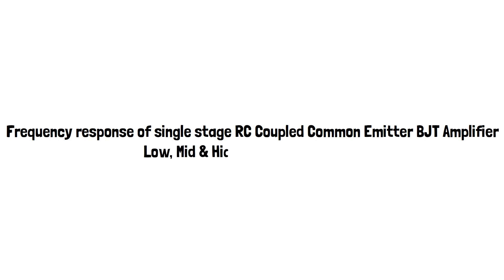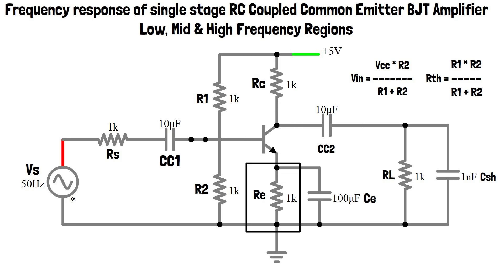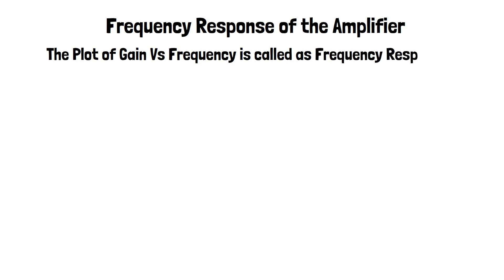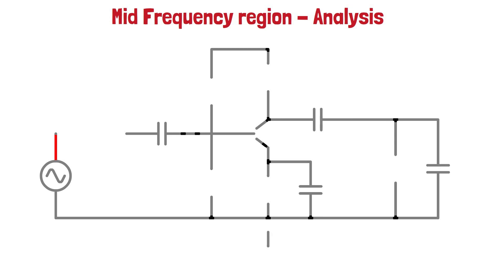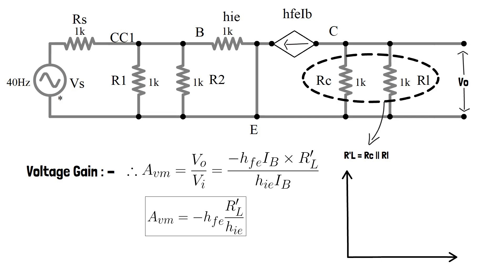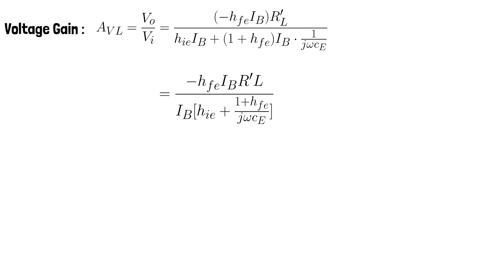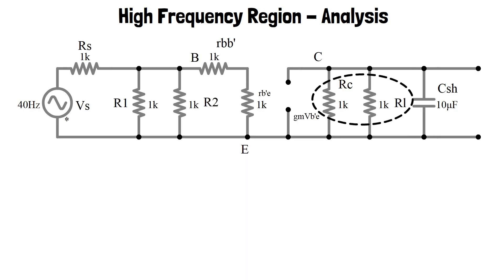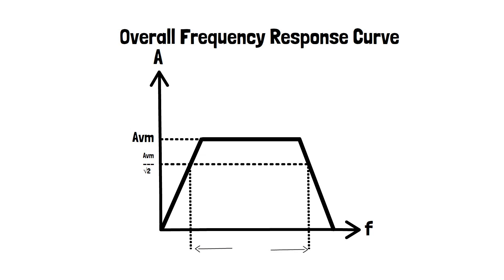BJT Small signal Analysis: CE Amplifier AC analysis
Welcome to my latest video on BJT small signal analysis! In this video, we will be diving deep into the common emitter amplifier AC analysis, which is a fundamental concept in electronics.

We will start by explaining the basic principles of small signal analysis and the role of the BJT (bipolar junction transistor) in amplifying signals. We will then move on to the common emitter amplifier circuit, and explore how it can be used to amplify AC signals.

Throughout the video, I will provide step-by-step instructions and clear explanations of the key concepts, making it easy for beginners to follow along. By the end of the video, you will have a solid understanding of the common emitter amplifier AC analysis, and how it can be used in real-world applications.

So if you're interested in learning more about BJT small signal analysis, and want to expand your knowledge of electronics, be sure to watch this video and subscribe to my channel for more great content!